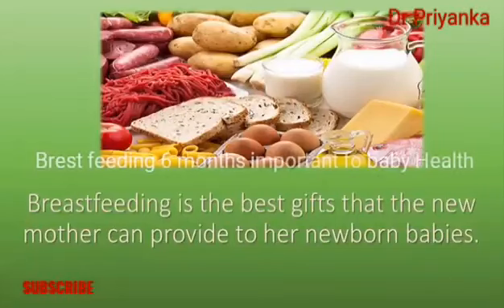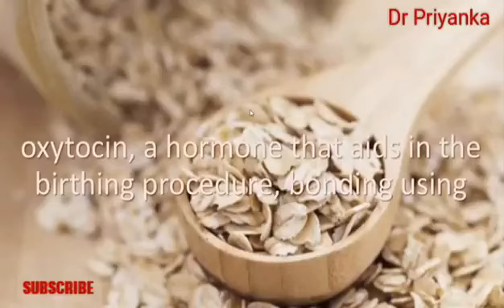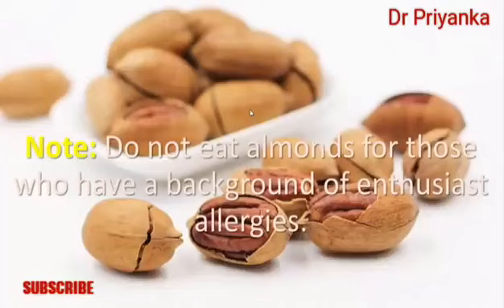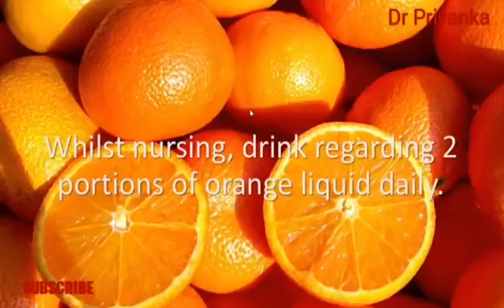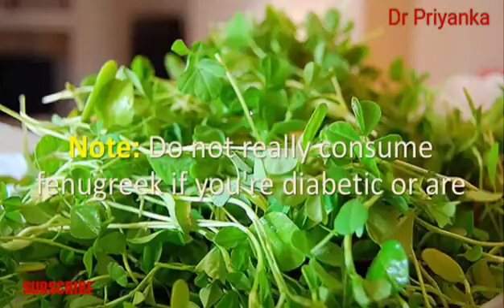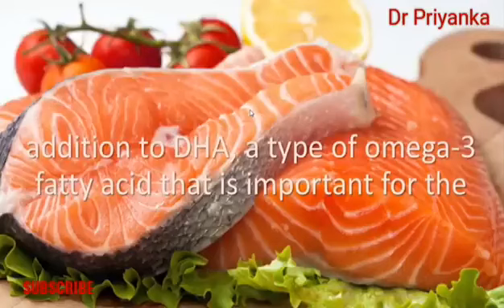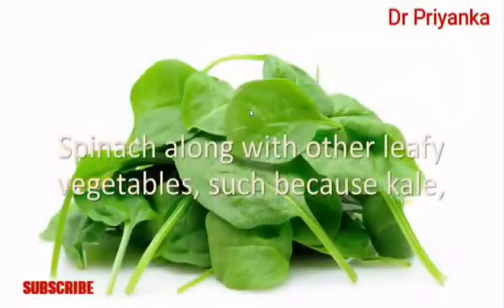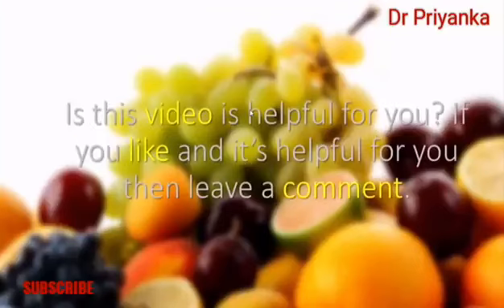Breast feeding milk improve 10 super Food !! maintain baby Health ,important of breast feeding milk